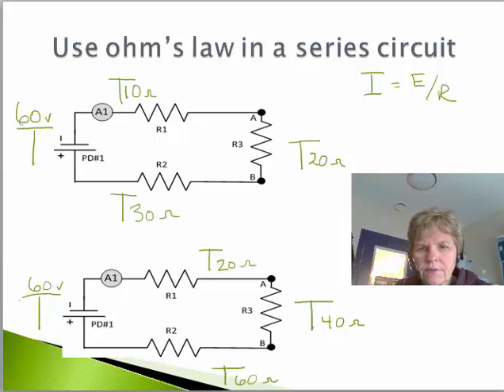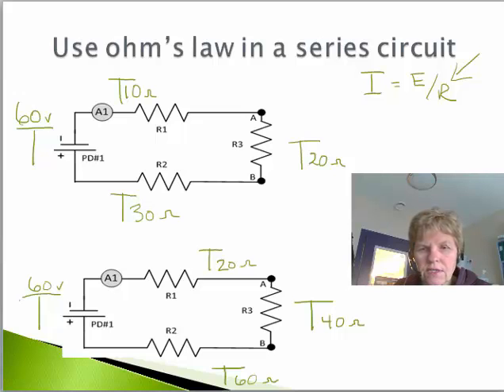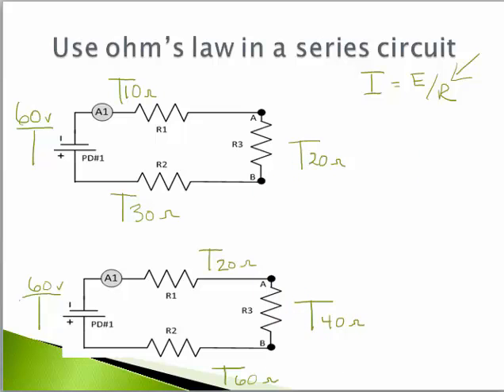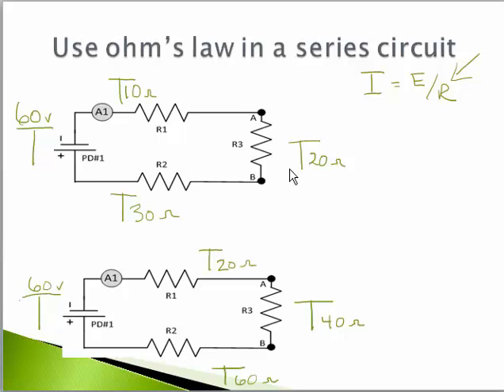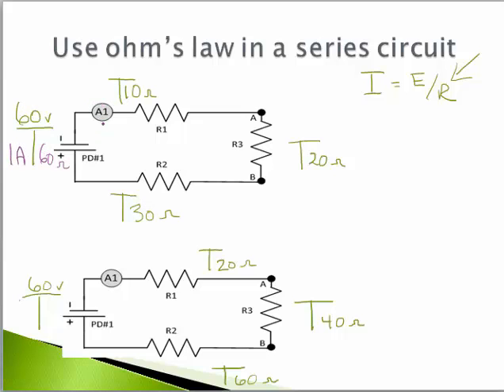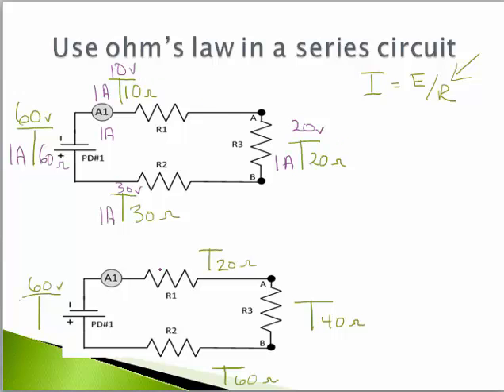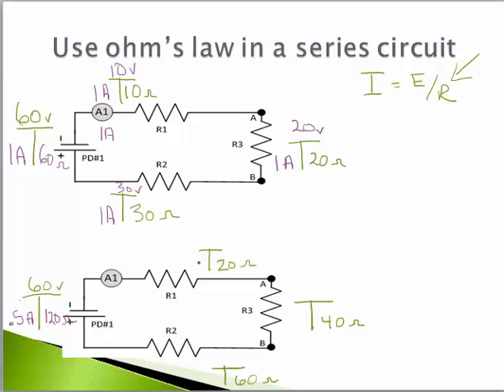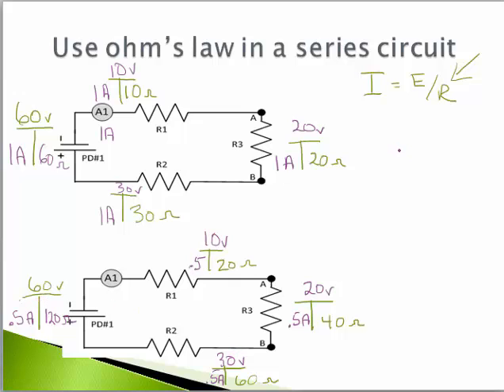Series Circuits: Use ohm's law in a series circuit to find olts, amps and ohms